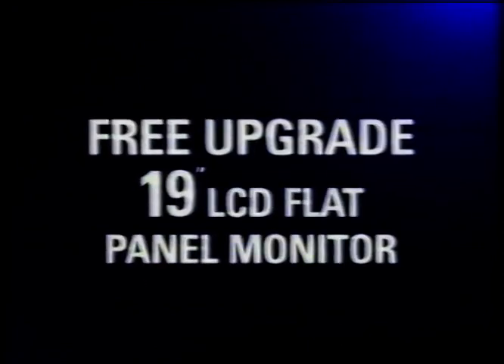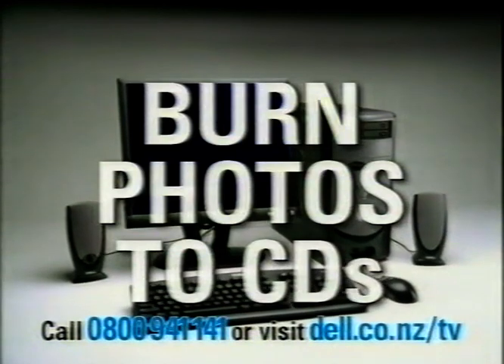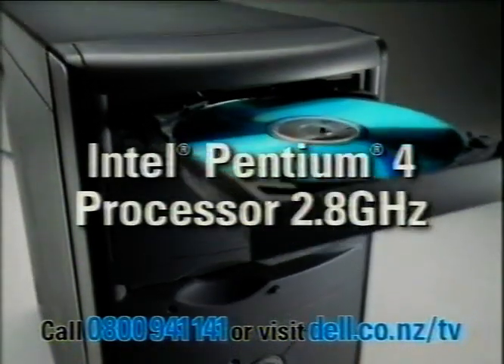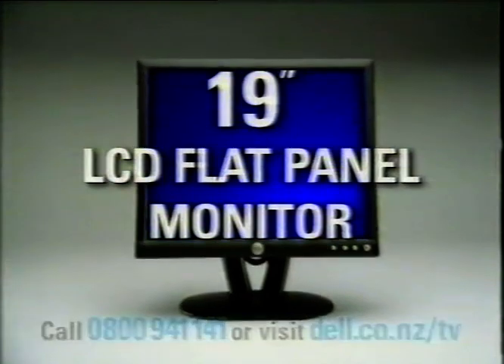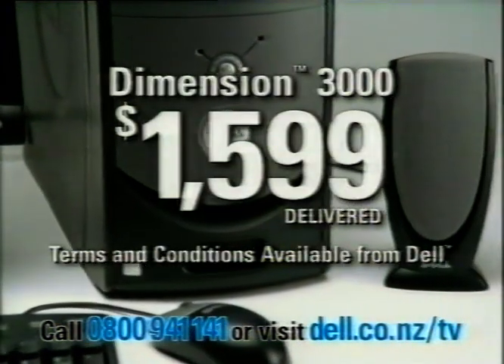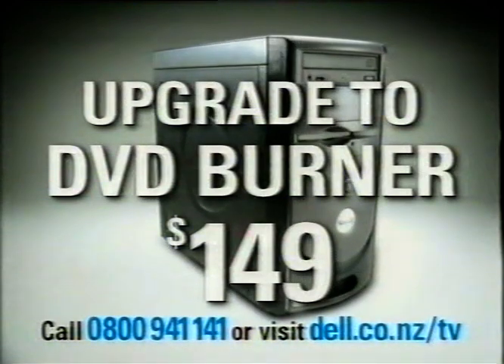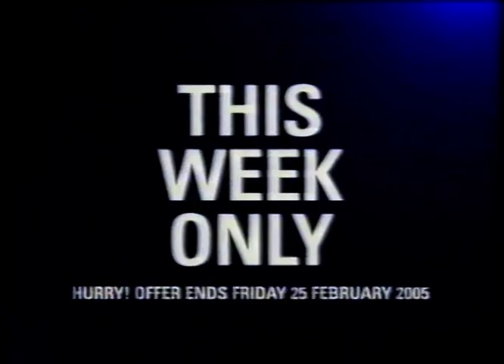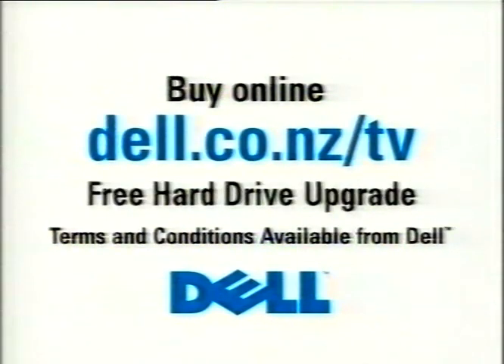Dell Ad Nz 2005